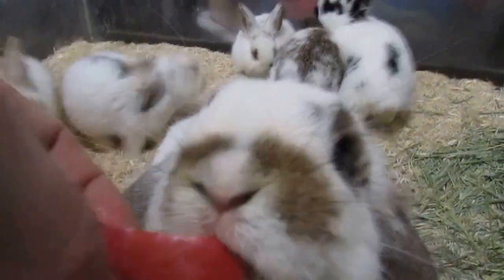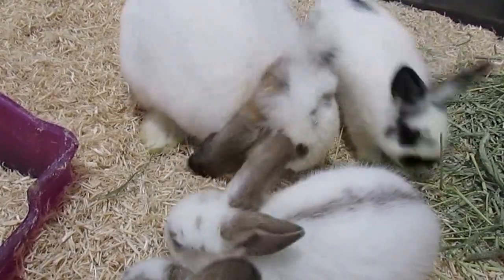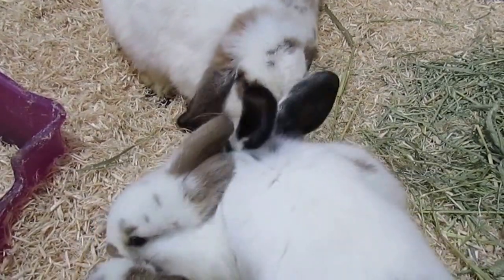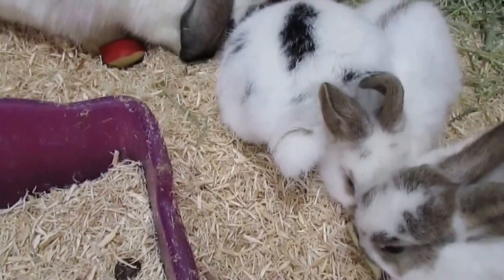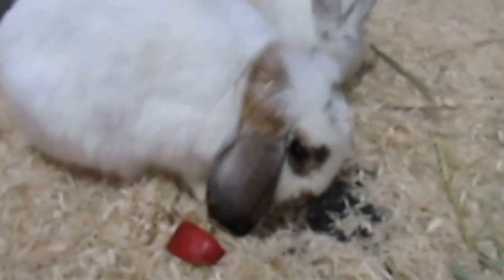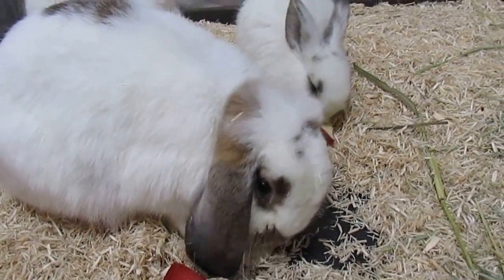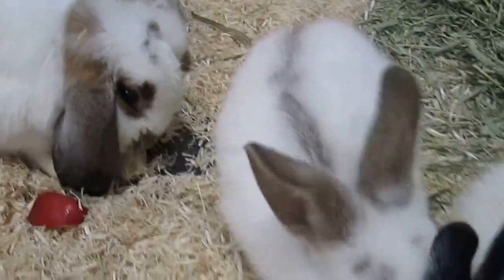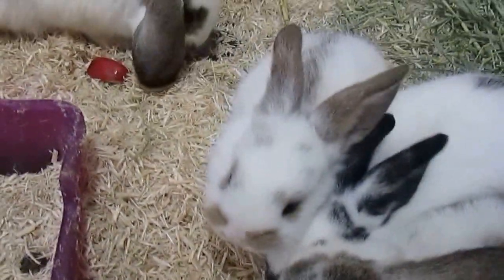Baby Rabbits one month old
BunBarella's babies are getting bigger.